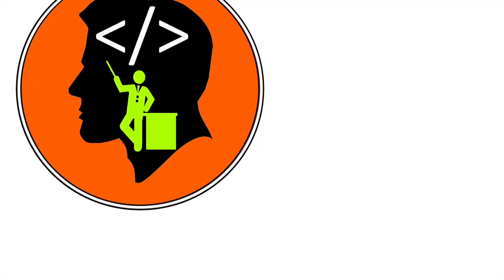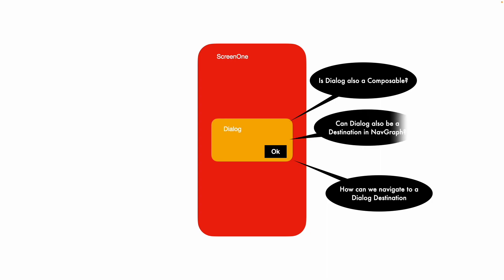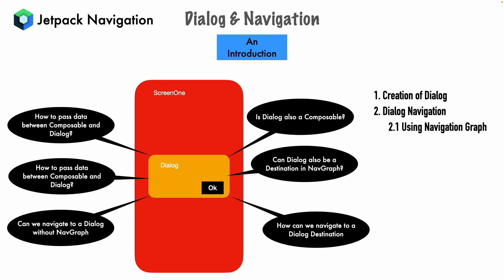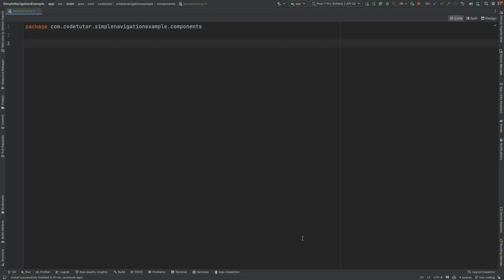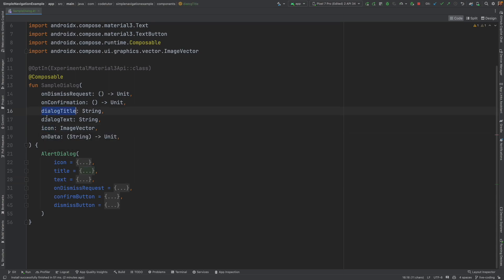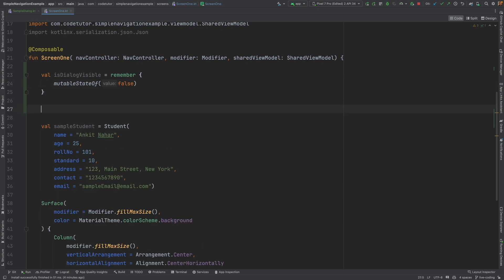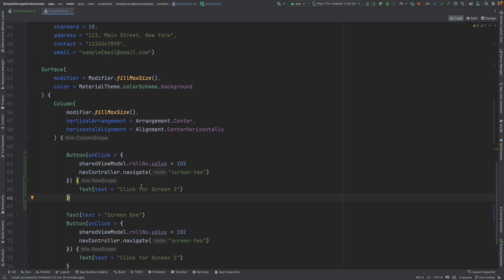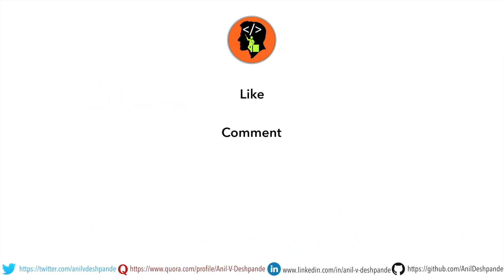Dialog and Navigation | An Introduction: Jetpack Compose - 39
Today, we're diving into an exciting aspect of Jetpack Compose - Dialogue Navigation! Moving beyond the basics, we'll explore how dialogues, a common element in Android apps, can be integrated seamlessly into your navigation flow.

What You'll Learn:
- Understanding dialogues as composables
- Navigating to and from dialogues within the NavGraph
- Managing data transfer between composables and dialogues
- Using state management for dialogue navigation
- Practical demo on creating and navigating dialogues

This tutorial is perfect for developers looking to enhance their app's navigation system with dialogue integration. By the end, you'll be equipped to manage dialogues like a pro, making your apps more interactive and user-friendly.

Chapters
0:00 - Introduction to Jetpack Compose and Dialogue Navigation
1:38 - Dialogue Navigation: Beyond Basic Screen Transitions
2:17 - Demo Introduction: Managing Dialogues in Jetpack Compose
3:05 - Crafting a Sample Dialogue Composable Function
4:07 - Implementing AlertDialog and State Management
5:28 - Triggering Dialogue Display with a Button